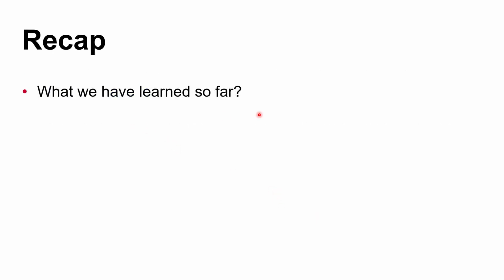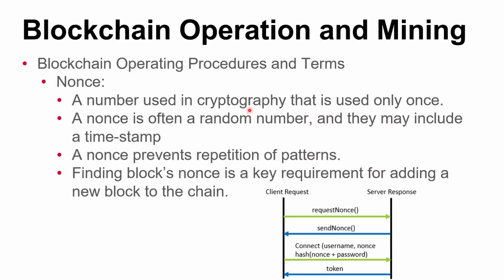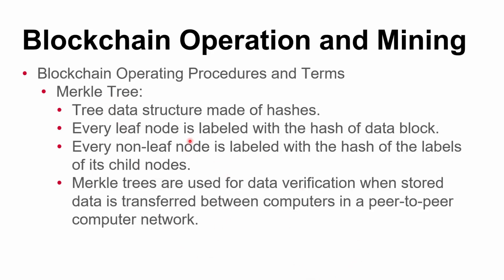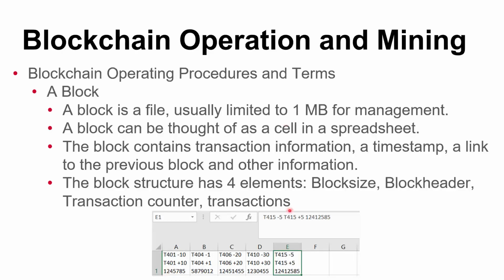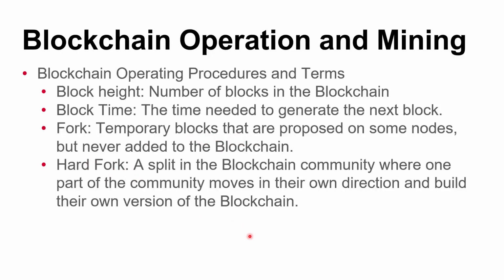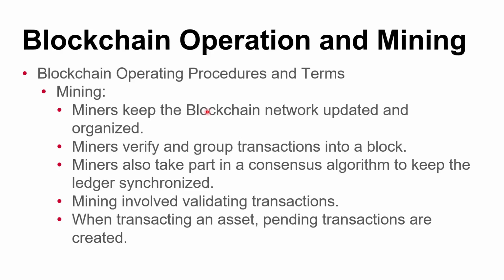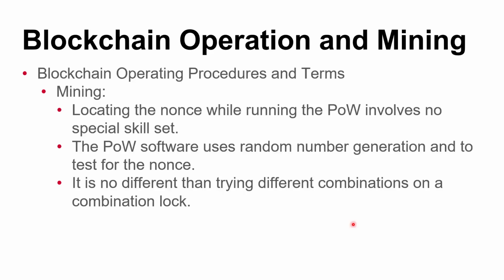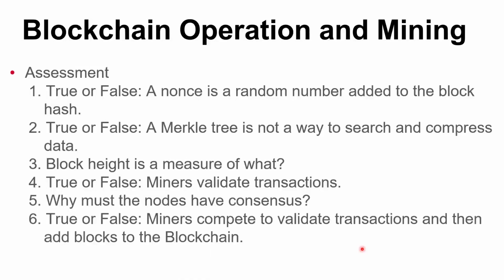Into to Blockchain Technology Course for Beginners: Session 4- Blockchain Operation and Mining